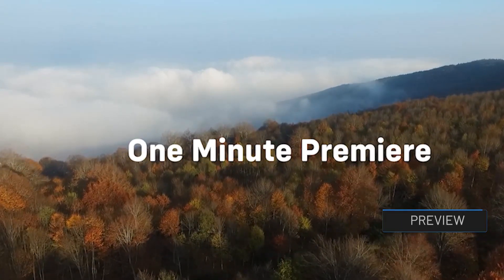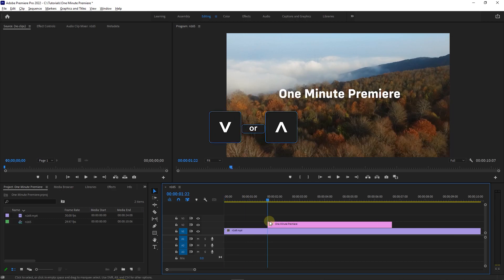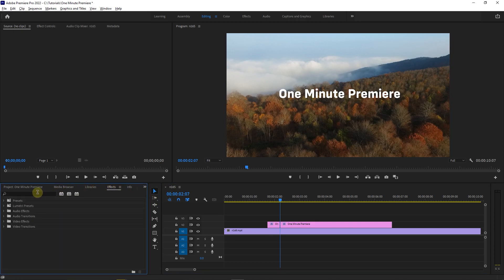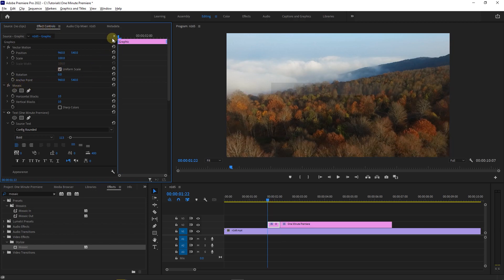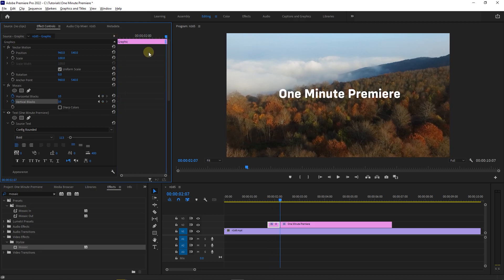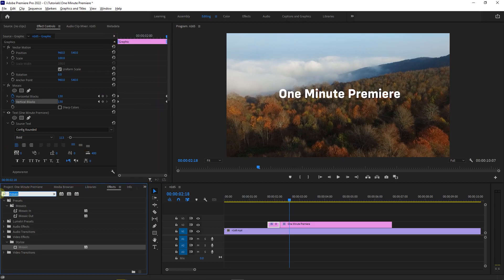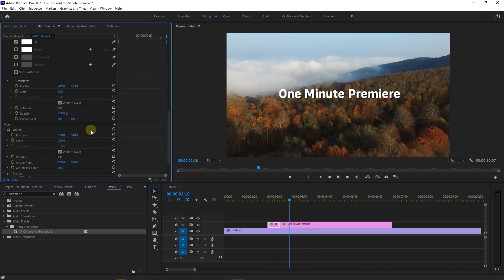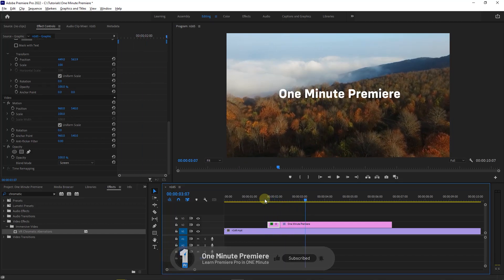How to do PIXELATED Text Effect in Premiere Pro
Achieve a captivating pixelated text effect in Premiere Pro by adding mosaic and VR chromatic aberrations effects to create a dynamic transition.

How to do Pixelated Text Effect in Premiere Pro Chapters:
00:00 Intro
00:12 Add a cut
00:22 Use mosaic effect in premiere pro
00:34 Create transition
00:55 Use VR chromatic aberrations effect

First, start by adding a video and a text to your timeline. Once you have them in place, it's time to create the pixelated effect for your text. Begin by using the up and down keys on your keyboard to navigate to the beginning of the text. Then, press shift and the right arrow key three times to move forward 15 frames. Use the razor tool to make a cut at this point.

Now, go to the effects panel and search for the "mosaic" effect. Drag and drop the mosaic effect onto the cut you just made. With the cut selected, navigate to the effect controls. Here, move the playhead to the start of the cut and click on the stopwatch next to the horizontal and vertical blocks to create the starting keyframes. Next, move the playhead to the end of the cut and set the horizontal and vertical blocks to 130 to create the second set of keyframes.

At this point, you should have the pixelated text effect you desire. However, you may notice a black background at the beginning. To remove this, search for the "chromatic" effect in the effects panel. Drag and drop the VR chromatic aberrations effect onto your cut. In the effect controls, set the opacity to "screen". And there you have it—a nice and clean pixelated text transition.